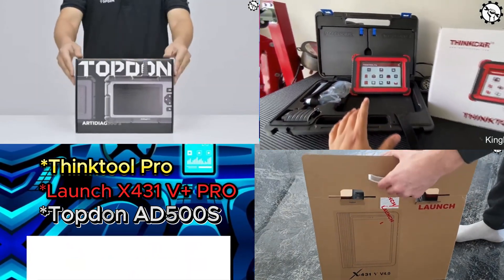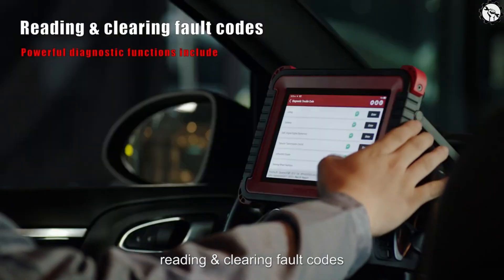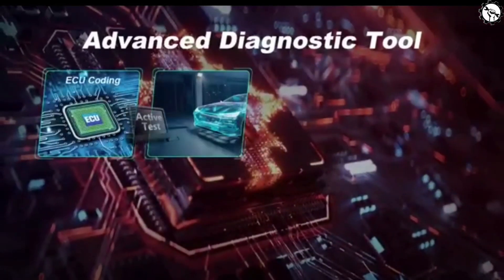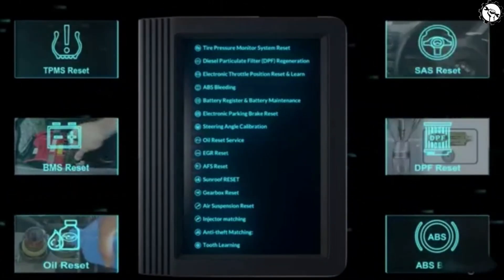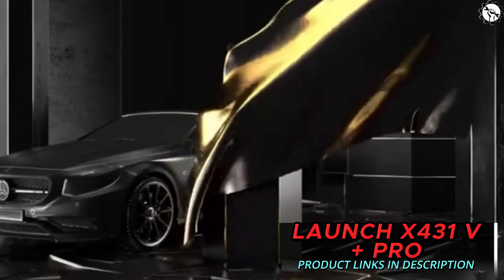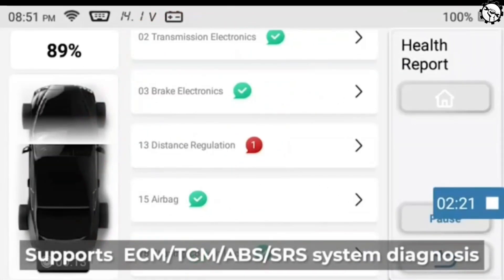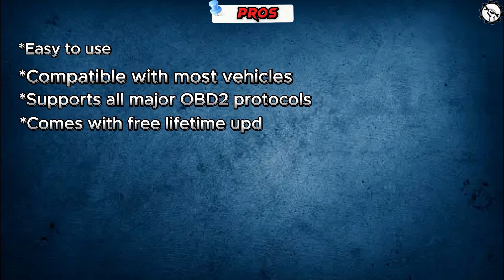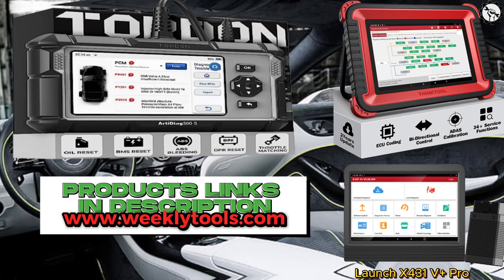Top 3 Best OBD2 Scanner | Which OBD2 Scanner Should You Buy?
In this video,Thinktool pro ,Launch x431 v+ pro and Topdon AD500s OBD2 Scanner which is the best obd2 scanner?

Thinktool Pro is a professional bi-directional scan tool that is capable of providing valuable Features. It is designed to work with all vehicle modules/systems and provides active testing of solenoids and actuators. Thinktool Pro also comes with a number of other features, including a 8-inch touchscreen display, Android 10 operating system, and 2+32GB of memory storage.

The Launch X431 V+ PRO is a professional-grade diagnostic tool that offers a wide range of features.It is compatible with over 170 car brands and supports both 12V and 24V vehicles. The X431 V+ PRO also features a large 10.1-inch touchscreen display, a powerful processor, and a long battery life.

The Topdon AD500S is a mid-level OBD2 scanner that can diagnose engine, ABS, SRS, and transmission systems on over 90 vehicle brands. It features a 5-inch color touchscreen display, a user-friendly interface, and a variety of diagnostic tools, including live data monitoring, code reading and clearing, and reset functions. The AD500S also supports oil reset, DPF regeneration, throttle adaptation, and ABS bleeding. It comes with a free lifetime update so you can always have the latest diagnostic software.

Ultimately, the best OBD2 scanner for you will depend on your individual needs and budget. If you are looking for the most comprehensive scanner with the longest battery life, then the Launch X431 V+ Pro is a good choice. If you are looking for a scanner with a large screen and plenty of memory, then the Thinktool Pro is a good option. And if you are looking for an affordable scanner with all the essential features, then the Topdon AD500S is a good choice.

Thinktool Pro Bi-Directional Scanner (AMAZON)

LAUNCH X431 V+ PRO 4.0 2023 Elite Scan Tool (AMAZON)

OBD2 Scanner TOPDON AD500S Car Code (AMAZON)

Search terms and questions you might be thinking of related to best OBD2 Scanner:
Best OBD2 Scanners 2023
Top 3 OBD2 Scanners for DIY Mechanics
OBD2 Scanners for Beginners
OBD2 Scanners for Every Budget
Which OBD2 Scanner is Right for Me?
How to Choose the Best OBD2 Scanner
OBD2 Scanner Reviews
OBD2 Scanner Comparison
OBD2 Scanner Buying Guide
LAUNCH X431 V+ PRO
LAUNCH X431 V+ PRO review
LAUNCH X431 V+ PRO features
LAUNCH X431 V+ PRO software
LAUNCH X431 V+ PRO diagnostic tool
LAUNCH X431 V+ PRO obd2 scanner
LAUNCH X431 V+ PRO programming tool
THINKTOOL PRO OBD2 scanner review
THINKTOOL PRO OBD2 scanner features
THINKTOOL PRO OBD2 scanner benefits
thinktool pro review
thinktool pro
thinktool pro obd2 scanner
TOPDON AD500S Review
TOPDON AD500S scanner review
TOPDON AD500S OBD2 scanner review
TOPDON AD500S OBD2 code reader review
TOPDON AD500S car diagnostic scanner review
TOPDON AD500S obd2 scanner
TOPDON AD500S car diagnostic scanner
TOPDON AD500S code reader
TOPDON AD500S obd2 code reader